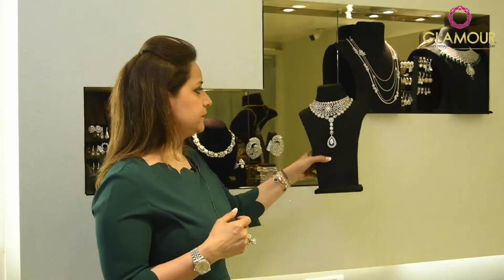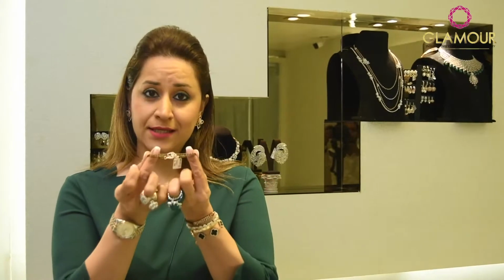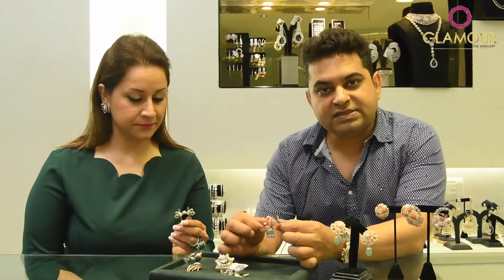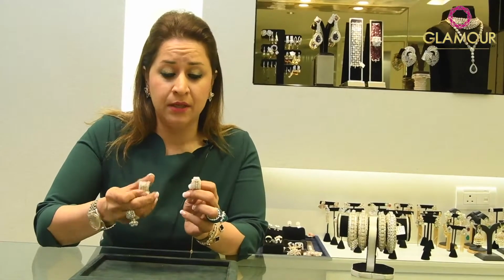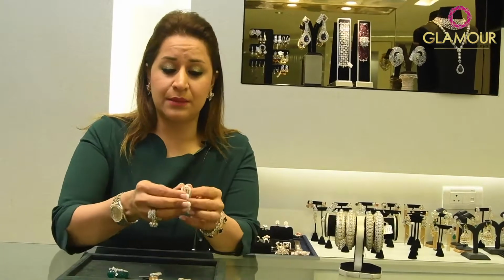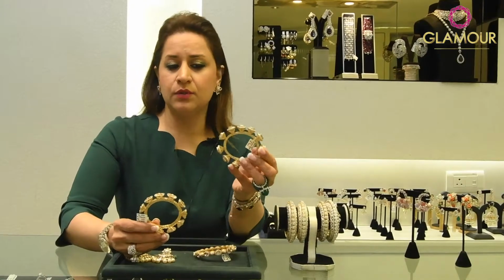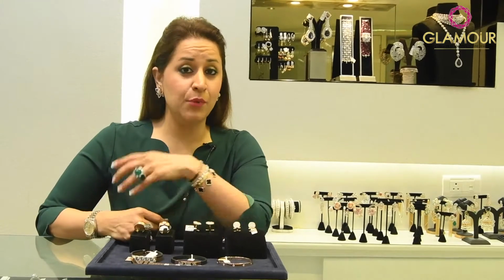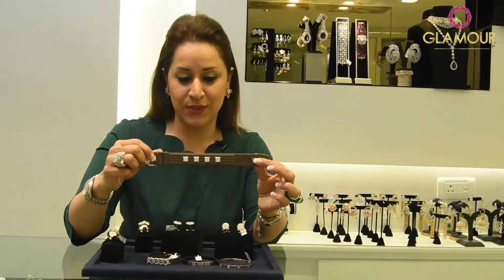GLAMOUR 2019 X Jeweleravi (Jewellery Trends)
In conversation with Ravi Hinduja and Sneha Hinduja, Proprietor, Jeweleravi. Watch out the highlights of what Jeweleravi is showcasing for all jewellery lovers at GLAMOUR 2019, India's Largest B2C Fine Jewellery Exhibition. Get to know all about the latest fine bridal couture and jewellery trends.